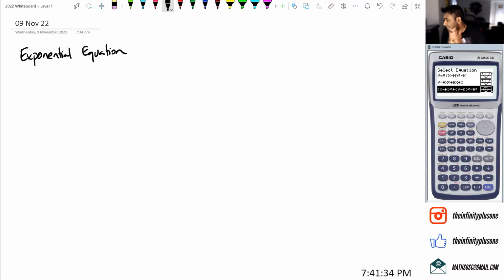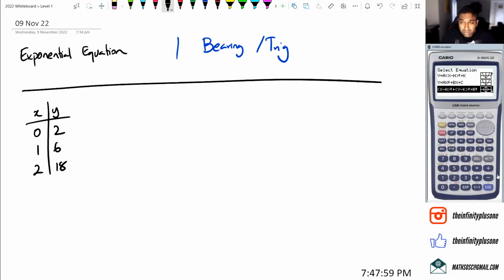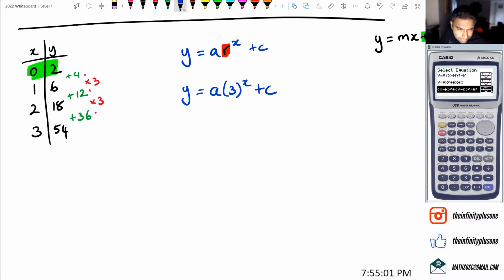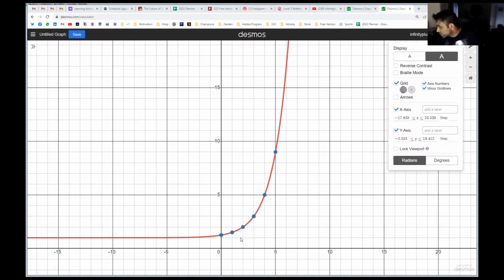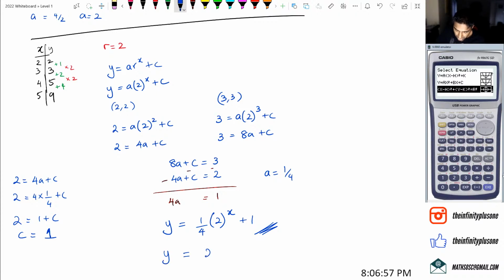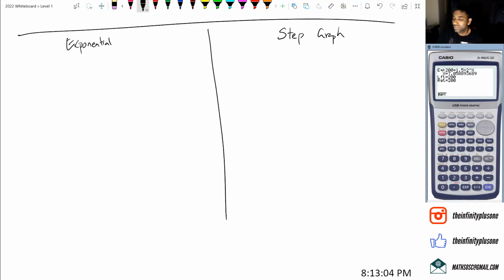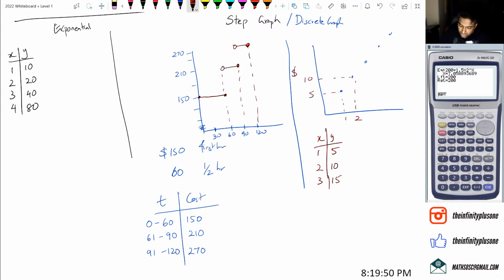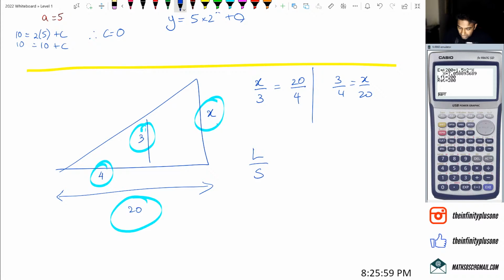NCEA Level 1 Tables Equations and Graphs | 09 Nov 22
Things to know about Exponential